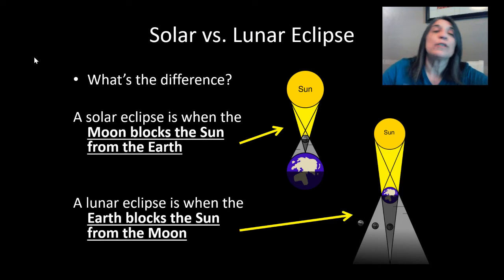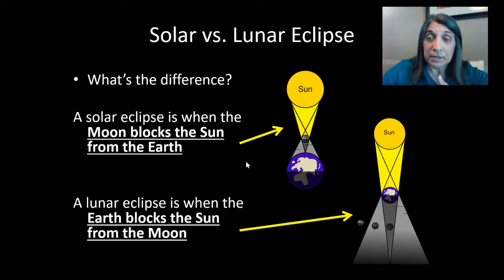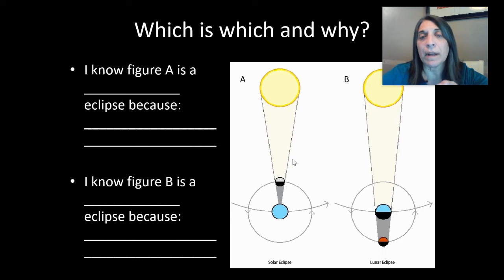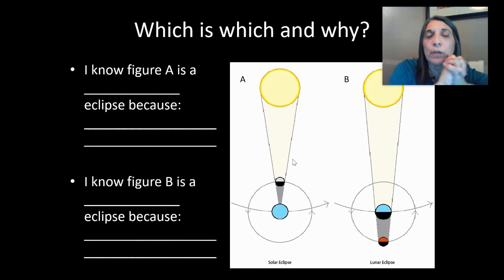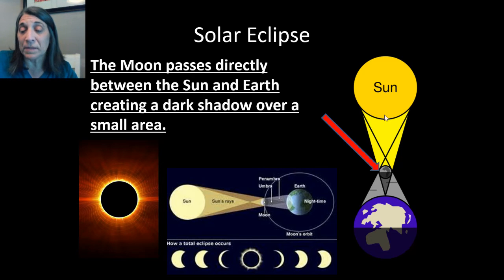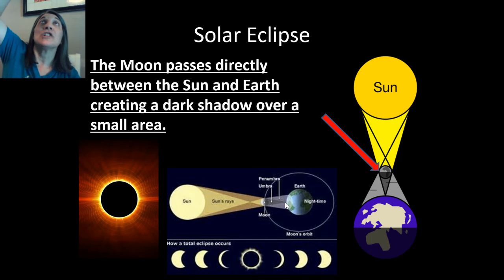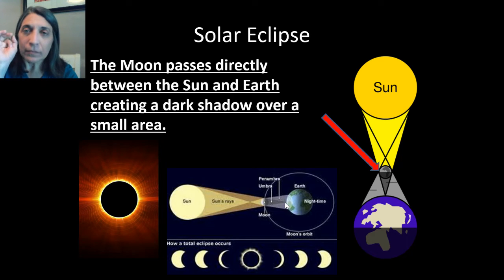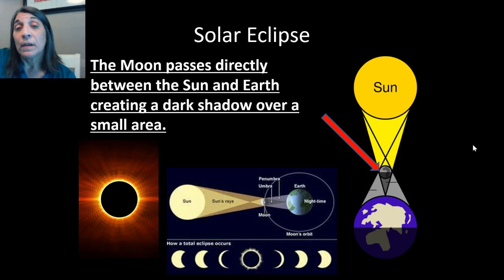Chapter 6 Intro - Eclipses